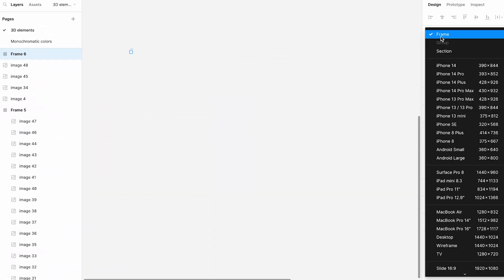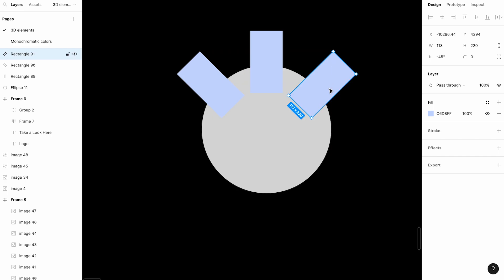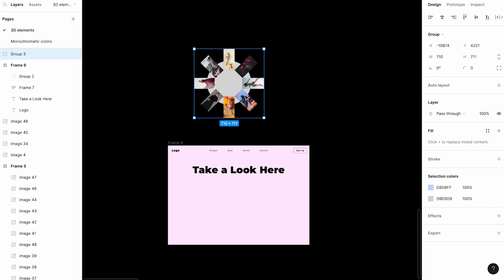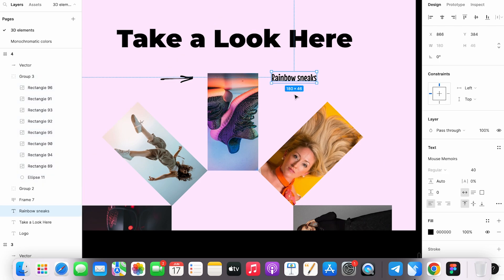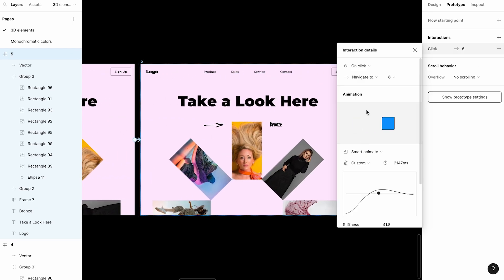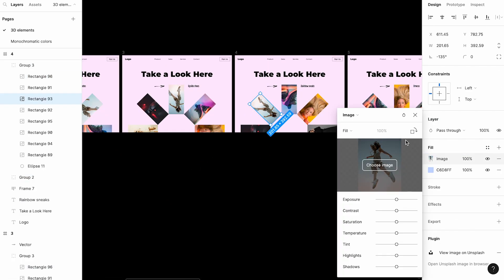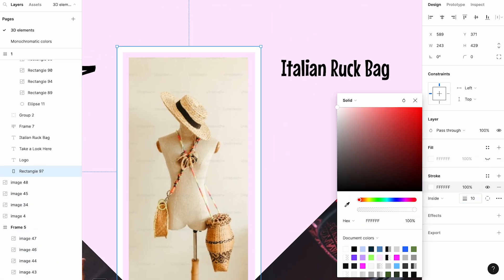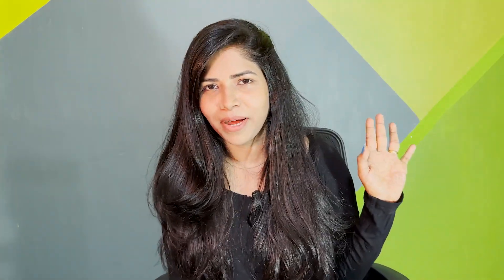Spinning UI animation in Figma - Here is How?